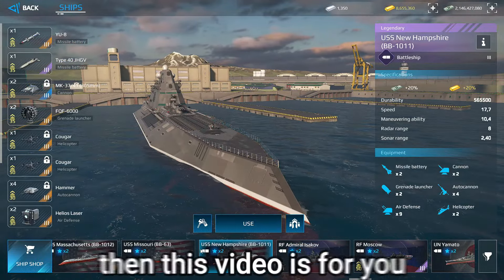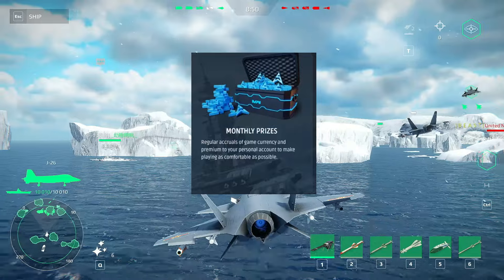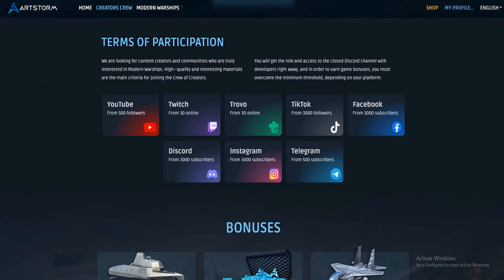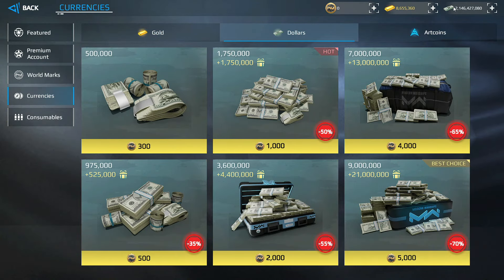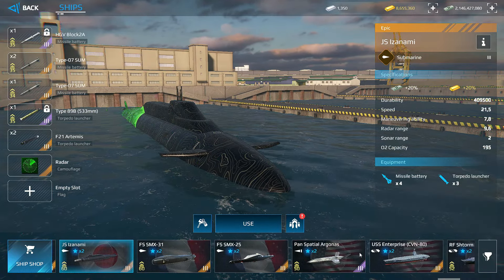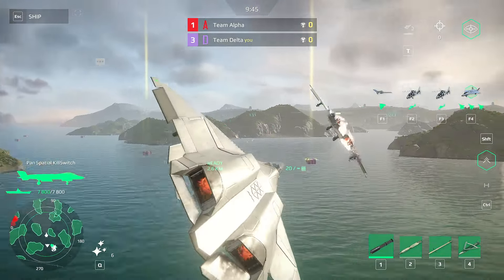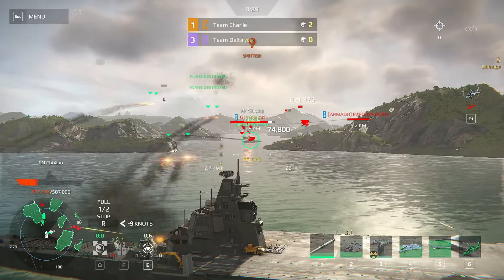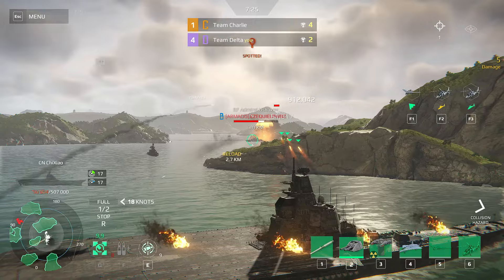How To Get A Press Account In Modern Warships (Become Alpha Tester)